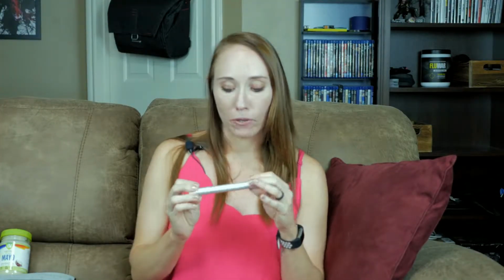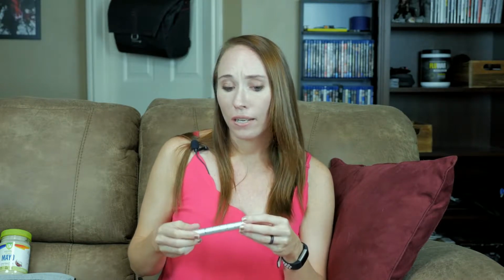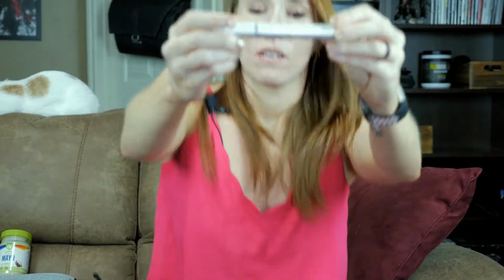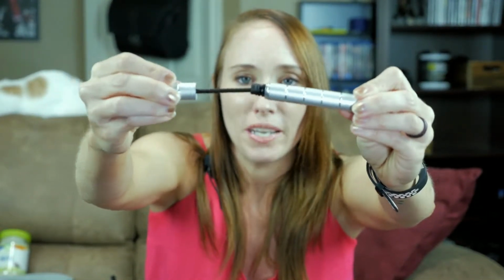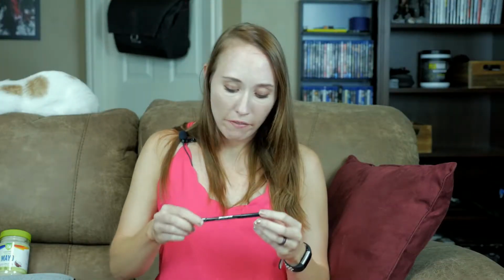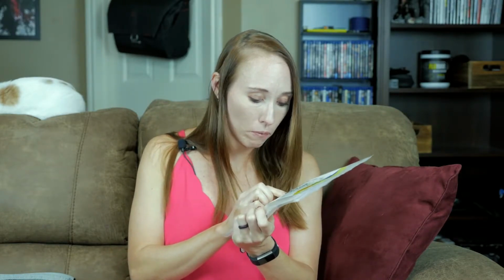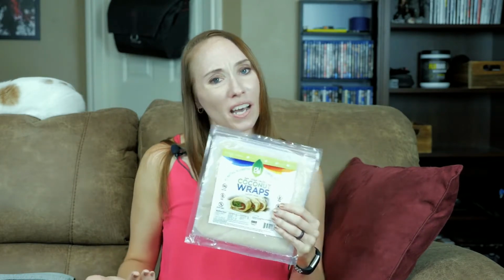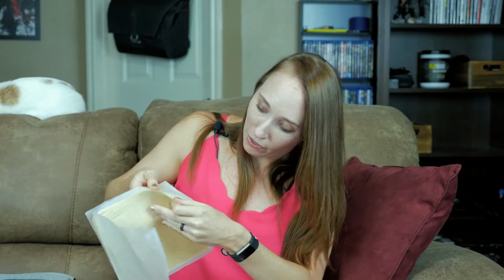June Thrive Market Haul Follow up - Product Reviews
This is a follow-up video to the new products that I tried with June's Thrive Market haul.

for paleo and gluten-free recipes, fitness, recovery and cats!